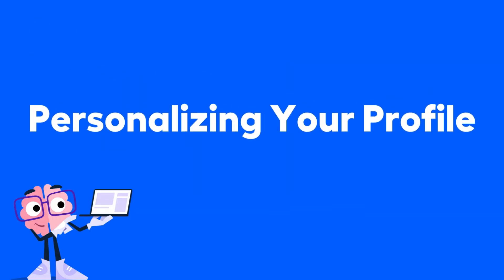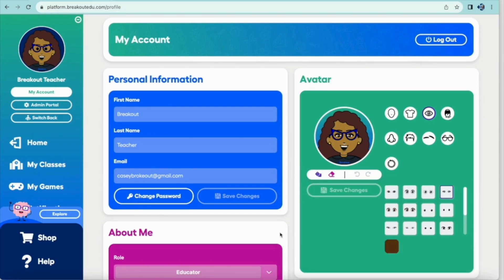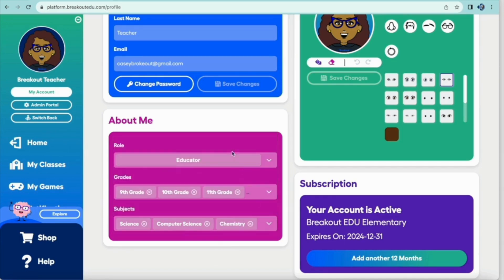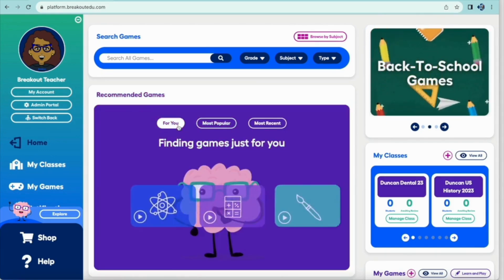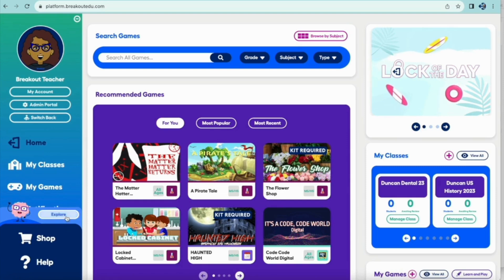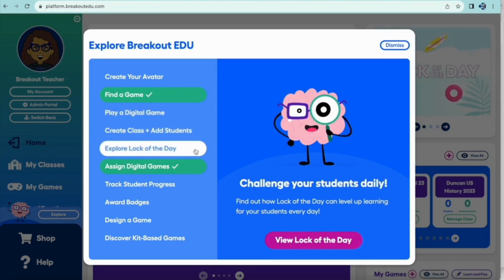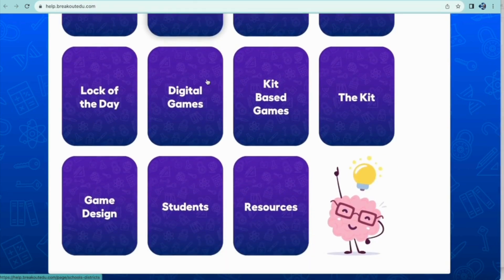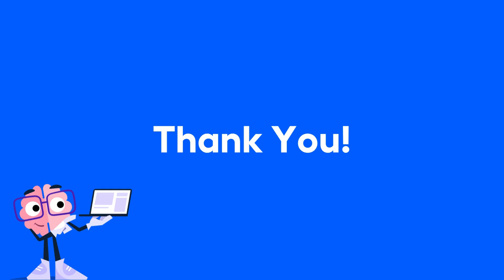How To Customize Your Profile and Settings - Breakout EDU Tutorial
Personalize your Breakout EDU experience with this step-by-step tutorial.

Discover how to customize your profile by ensuring your personal information is correct, creating an avatar, and updating your "About Me" section. This video will guide you through each step and show you how to unlock personalized game recommendations suited to your classroom needs and explore all the Breakout EDU has to offer.

For tons of information and support on this and other aspects of Breakout EDU, please visit our Help Center

00:00 Personalizing Your Profile
00:38 Tailored Game Recommendations
01:03 Using the Explore Feature
01:29 Navigating the Help Center